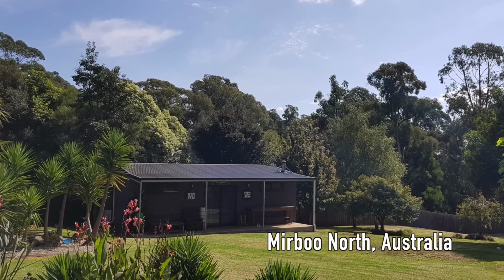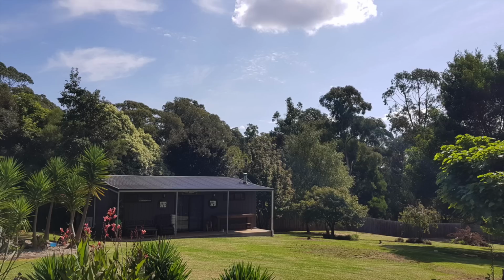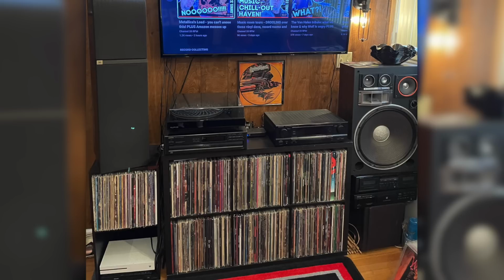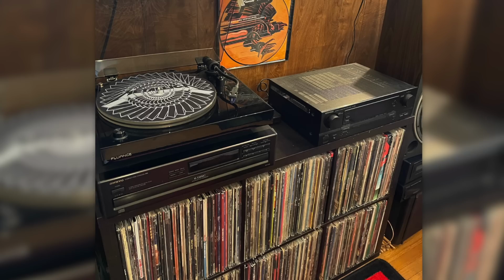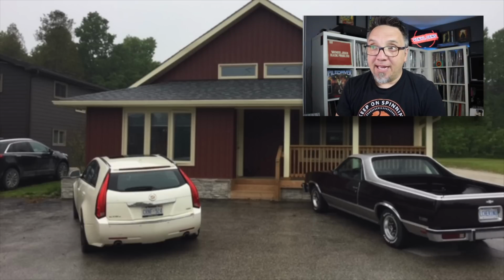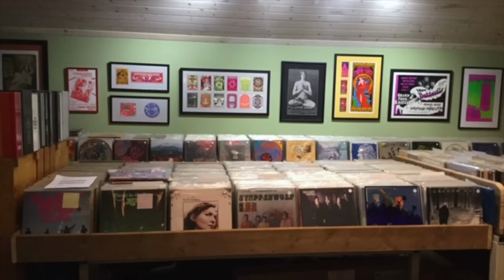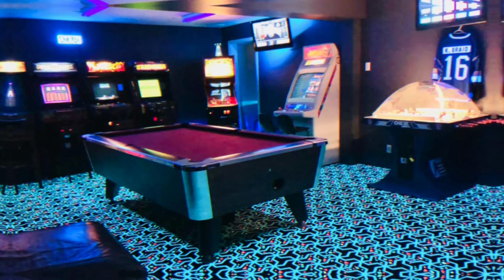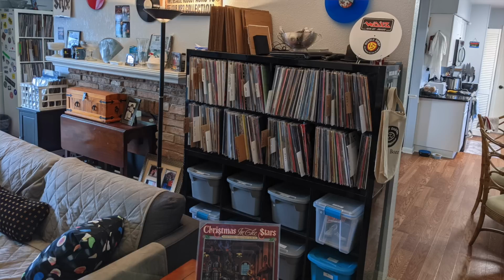You won't believe this backyard music shed and pub - seriously | VINYL DENS MUSIC ROOM TOURS & IDEAS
In this video we check out several vinyl dens, music rooms and man caves submitted by viewers. Links and info below.

Interested in being on a future episode of Vinyl Dens? Please send your submission to . Make sure to include 6 to 8 clear, well-lit and in-focus photos of your space and gear, including long shots and close ups (horizontal photos are better than vertical). Also include a bit about yourself (name, age, where you live, how long you have been collecting), a bit about your gear, and information about your room (where in your home it is located, how you put it together, special considerations, cool features, etc). I will do my best to get as many rooms as possible on future episodes; however, please note I do get more submissions than I have time to show. All types of music rooms welcome. Thanks!

Interested in sending an item to be considered for the mail time segment? Here is my address:

Frank Landry
Canada

ABOUT Channel33rpm: Your channel for vinyl, gear and more, where I try to put the fun back in record collecting.

ABOUT ME: My goal is to inspire you to grow your music collection, improve your listening experience, discover new music and support artists (and have fun while doing it).